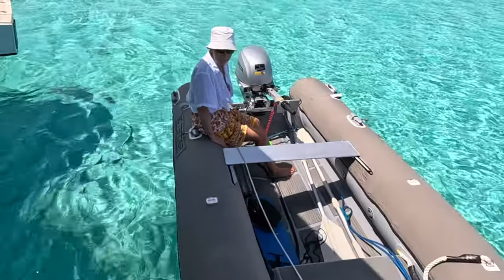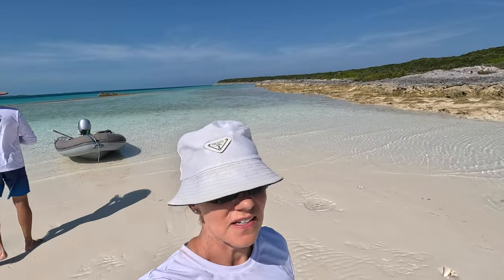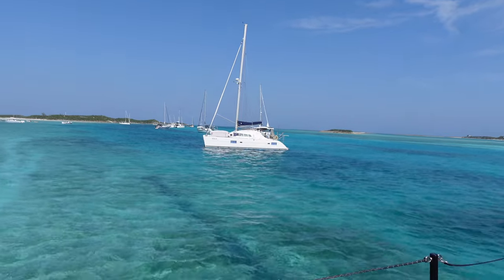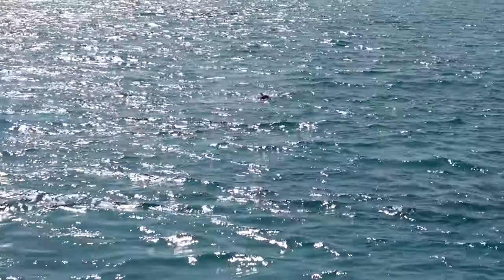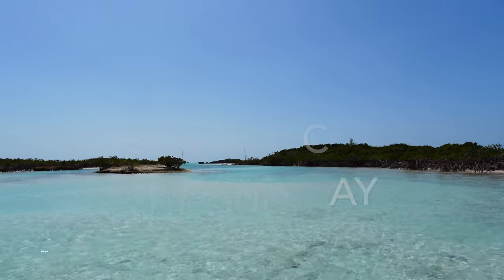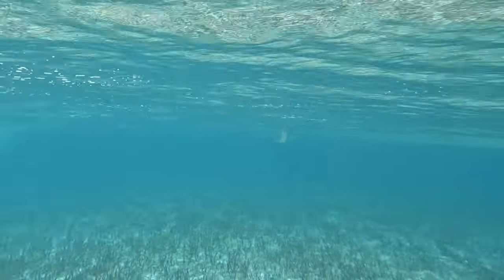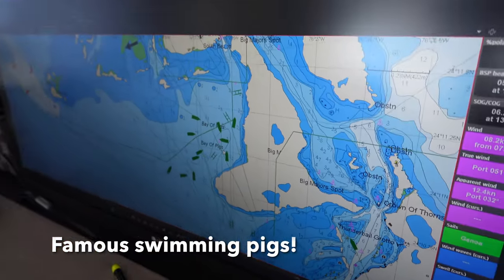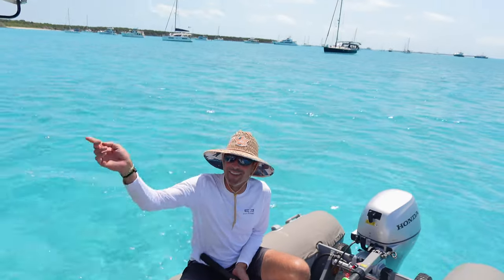Sharks, Iguanas, Pigs (EP 66)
Wow! What a load of wildlife while sailing here in the Exumas, Bahamas, including our close encounter with lots of sharks! 🦈  We take you to Allan's Cay, Highborne Cay, Norman's Cay, Shroud Cay, and Staniel Cay. 🐷🦎

⚓ Join us as we learn what it takes to circumnavigate successfully and make the transition to liveaboard cruising. Our channel is ultra raw with little time for production and editing. We also want to keep the experience as real as possible and we want you to feel like you are on board with us - feeling what we are feeling.

🆓Our sailing channel is currently AD-FREE but there are other ways you can support our Outremer 52 project.

We do earn a tiny commission on purchases if you use these links :-) which helps us to get new camera equipment (we need a new drone), and more storage devices (these files are huge!)

Hello! We are Holly and Stephane 🇺🇸🇫🇷

We have made the transition from full-time software professionals from the SF Bay Area to liveaboard sailing explorers who always keep one eye on the weather and our hearts in a song. Our goal is to complete a circumnavigation and we recently transitioned to a performance catamaran and are madly in love with our Outremer 52. We are working with Outremer in France (with the help of Google translate) to launch our boat project and start our journey as sailing vagabonds. While it’s not a race or speedtest, we are doing our first Bluewater crossing this year and we are excited to see AWEN stretch her legs and dance on the water. Join us as we share what we’re learning living without Amazon, (but with Starlink), and attempt this new life of travel and adventure on the ocean. Please be patient with us as we continue to improve our YouTube vlogging skills. Our goal isn’t to make our life a movie, it’s to give back to what others have shared with us, which is why we don’t monetize our channel.